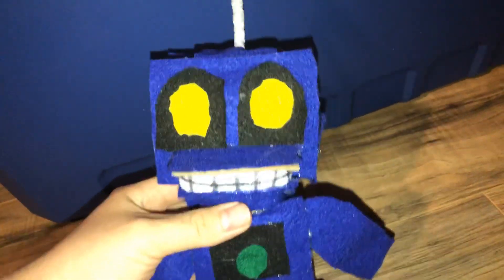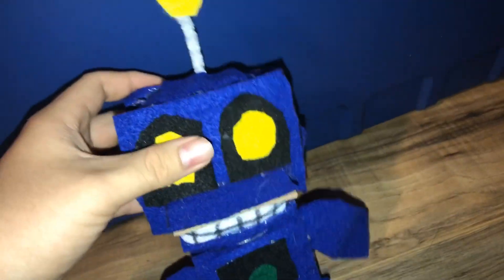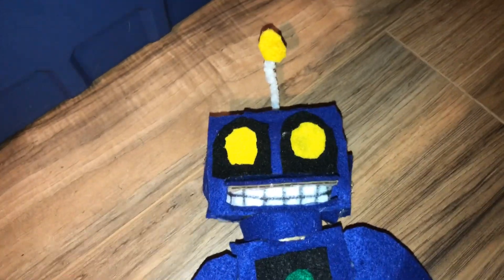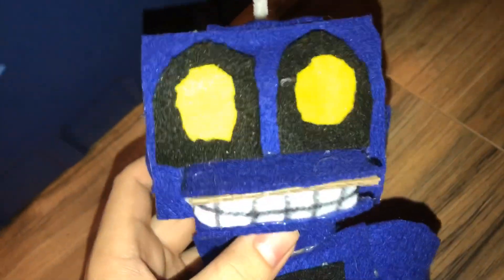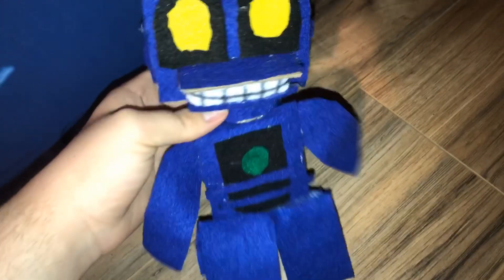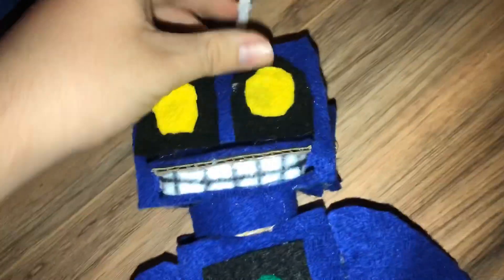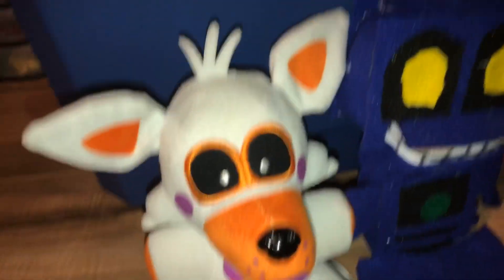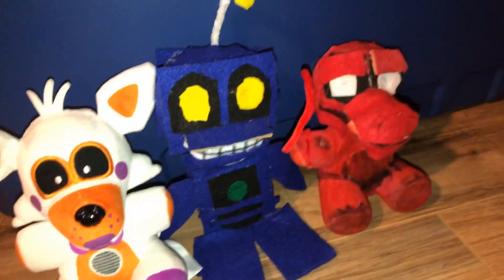Mendo Endo custom plush